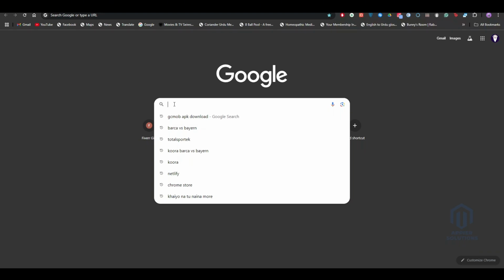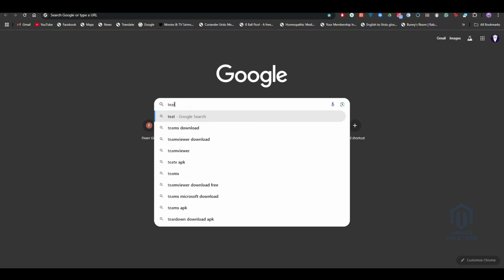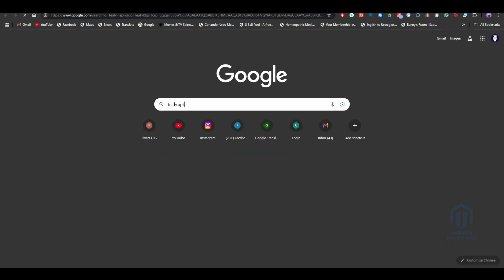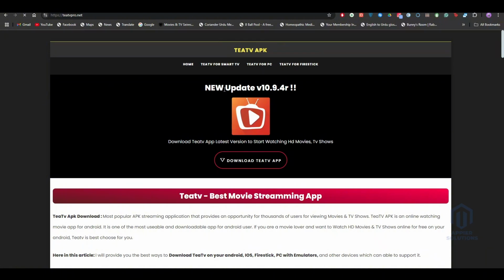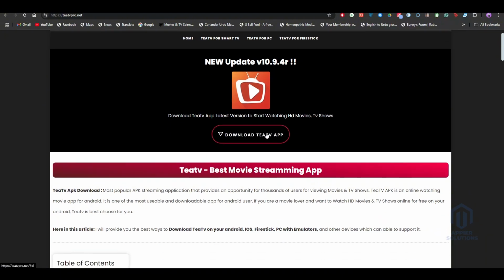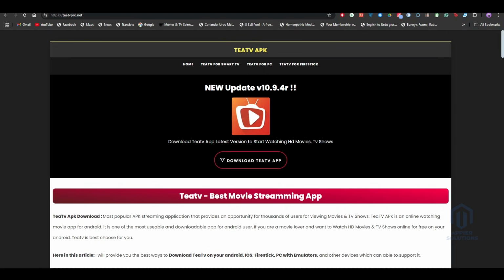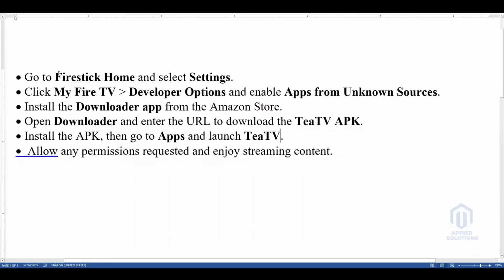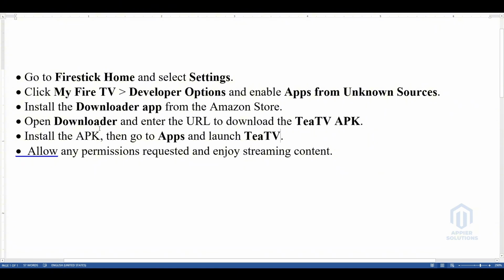How To Install TEATV On Firestick 2025 - Full Guide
Welcome Here's How To Install TEATV On Firestick - Full Guide